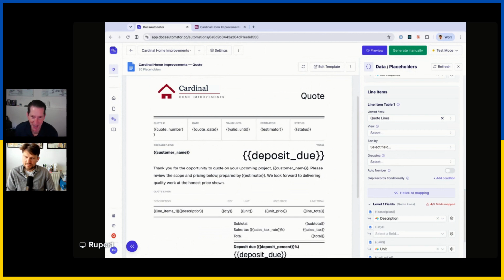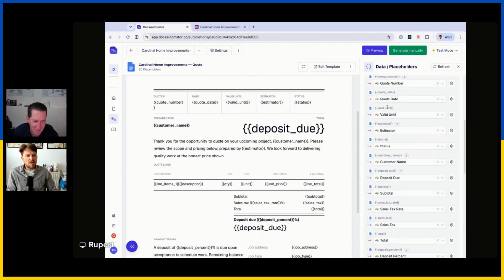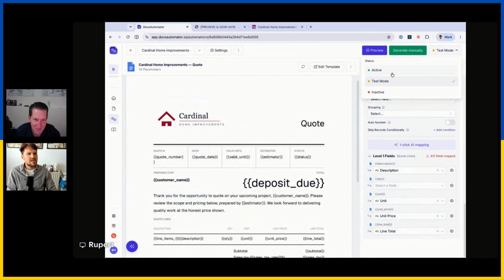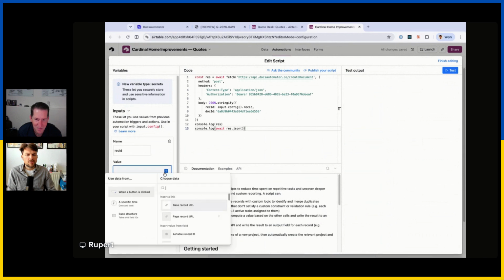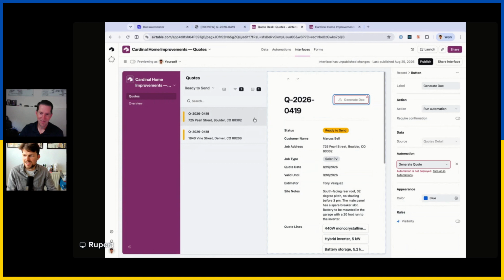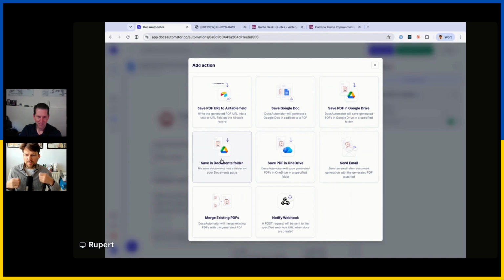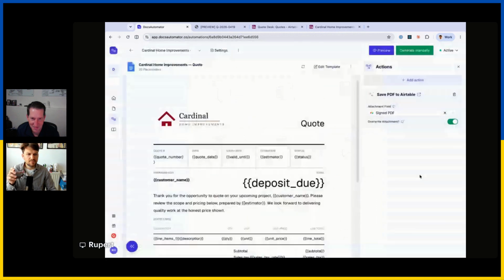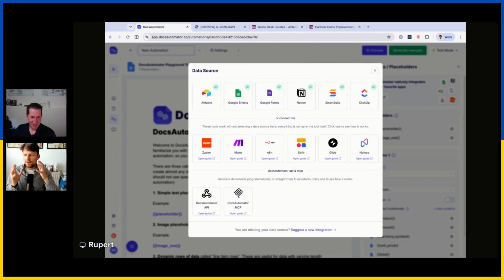Mapping Airtable to Google Docs and Platform Integrations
A deep dive into the technical workflow of DocsAutomator, demonstrating how to map Airtable fields and related line items to Google Doc placeholders. Rupert explains how the built-in AI agent can reverse the traditional workflow by generating templates directly from your existing Airtable data structure.

The discussion covers post-generation actions, such as saving PDFs back to Airtable, merging existing PDFs, and sending documents via Gmail or Outlook. It also explores the technical complexities of working with the Google Docs API and a breakdown of supported platforms including Notion, ClickUp, SmartSuite, and more.
This is a clip from S25-E08 of the BuiltOnAir Podcast.

Chapters:
0:00 Start
00:22 Mapping Airtable data to Google Doc placeholders
00:42 Using AI to generate templates from data structures
01:35 Mapping line items and related tables
06:06 Post-generation actions and webhooks
09:56 Challenges of the Google Docs API
13:21 Supported platforms and formats